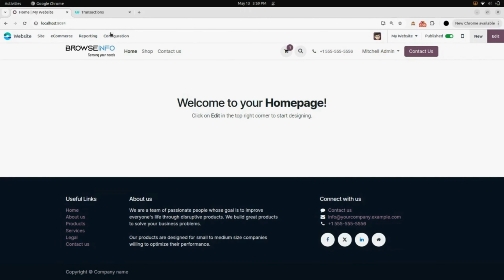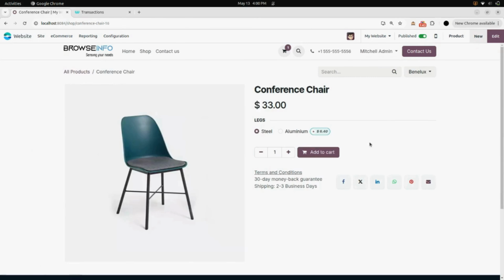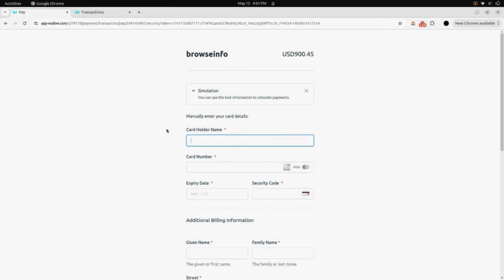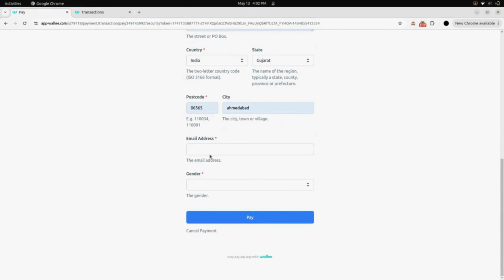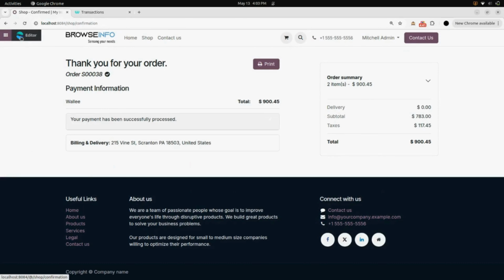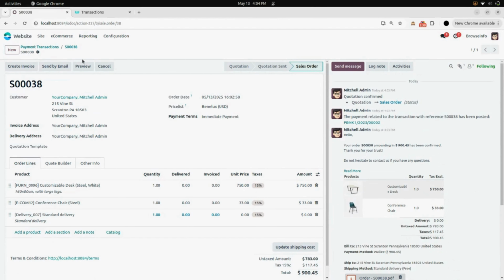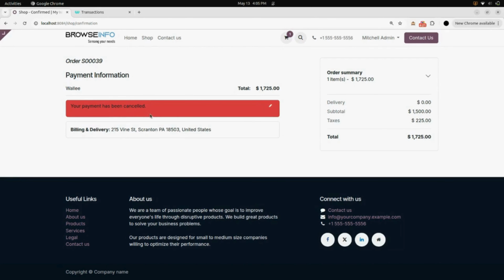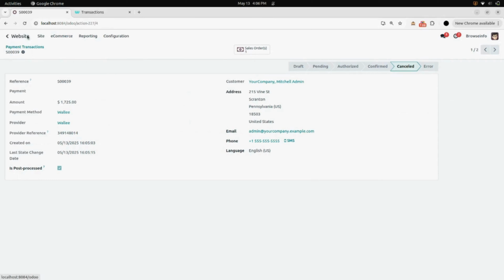How to Integrate Wallee Payment Acquirer in Odoo | Wallee Payment Gateway | Wallee Odoo Connector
The Wallee Payment Acquirer Module is a comprehensive payment processing solution designed to integrate seamlessly with Odoo ERP, enabling businesses to accept and manage online payments securely and efficiently. This module facilitates the integration of Wallee’s payment gateway with the Odoo platform, offering a reliable and user-friendly interface for handling customer payments, reconciling transactions, and streamlining financial workflows. With support for multiple payment methods and real-time transaction updates, it enhances the overall payment experience within Odoo’s eCommerce and invoicing applications.

Feature of This Odoo Apps :
- Wallee Payment Provider Integration

1. Yoco Payment Gateway Integration | Yoco Payment Acquirer | Yoco Payment Connector
2. Openpay Payment Connector | Openpay Payment Acquirer | Openpay Payment Gateway
3. GoCardless Payment Connector | GoCardless Payment Acquirer | GoCardless Payment Gateway